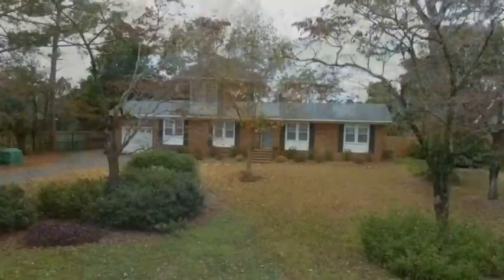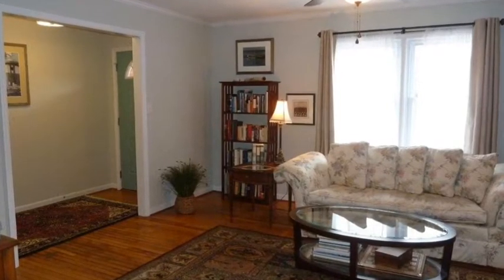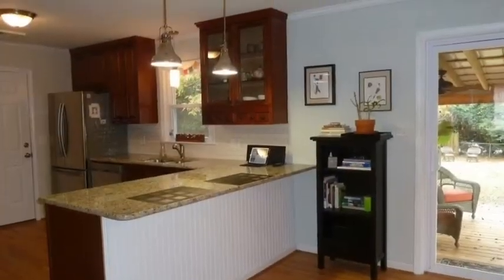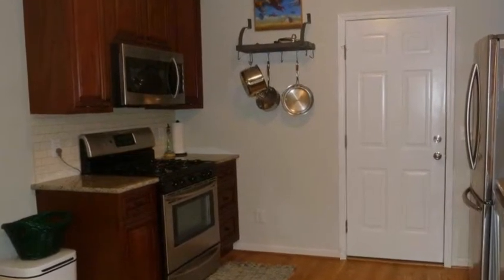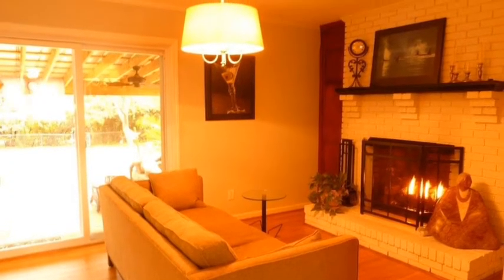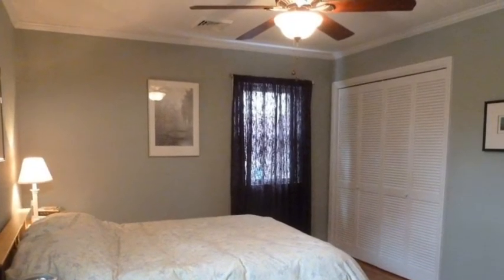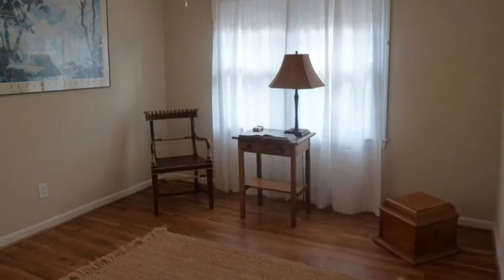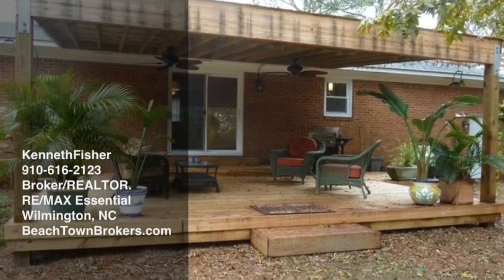Renovated And Updated Near UNCW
Welcome to 5005 college acres drive. it is just minutes to Wrightsville Beach walking distance to UNCW, and convenient to everything in Midtown.
Inside everything is practically new. The hardware floors are refinished to show their gorgeous character. Fixtures throughout are new, and the home has been professionally decorated.
Out back a brand-new 21 x 17 tin roof covered porch creates the perfect space to enjoy your private backyard